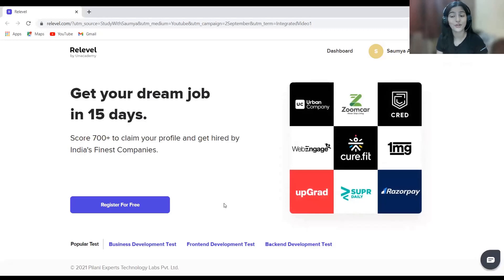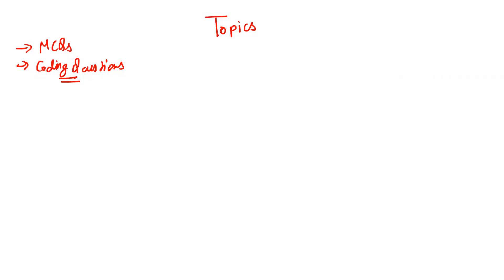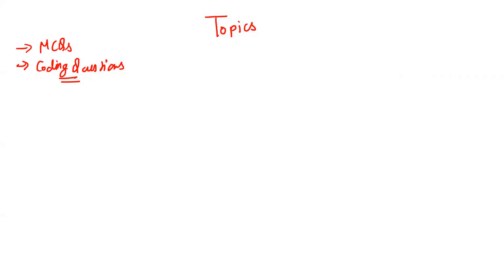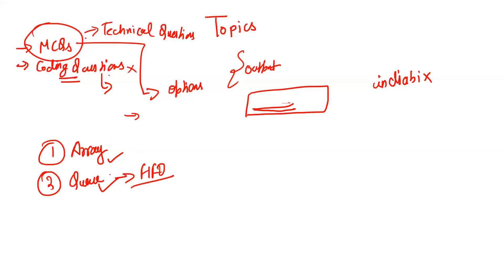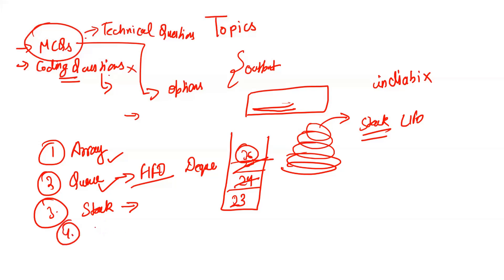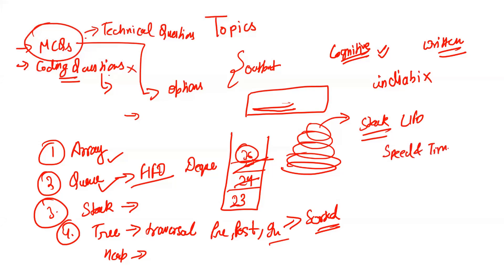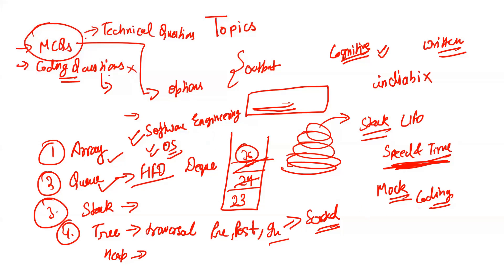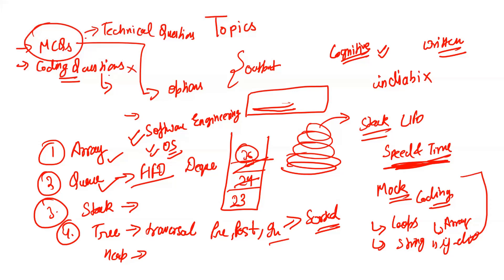MUST DO TOPICS FOR TCS NQT TECHNICAL PART || MUST WATCH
MUST DO TOPICS FOR TCS NQT TECHNICAL PART || TOPICS REPEATEDLY ASKED IN TCS PREVIOUS YEAR QUESTION PAPER

Get 1000+ Job Opportunities in Top Companies & Startups at Home for FREE || Register on relevel